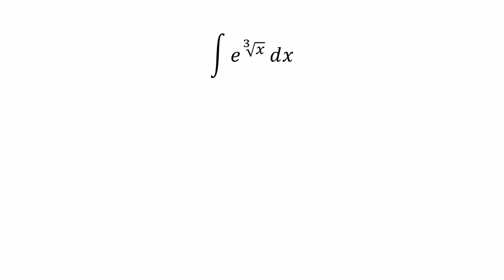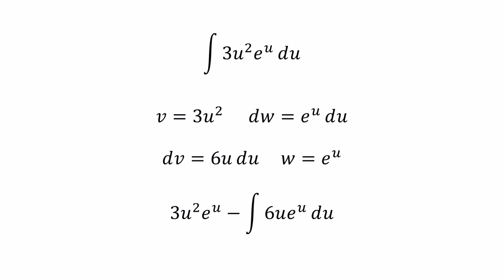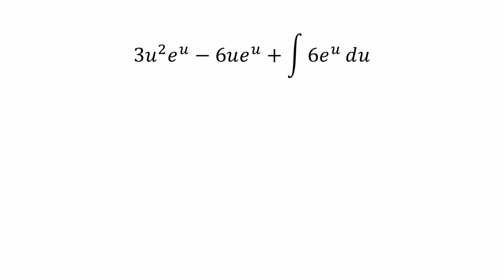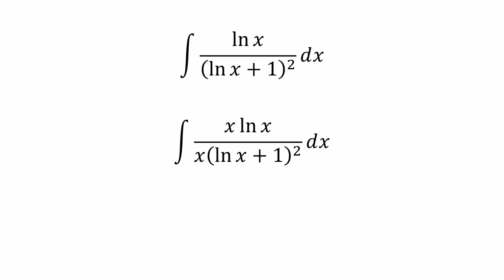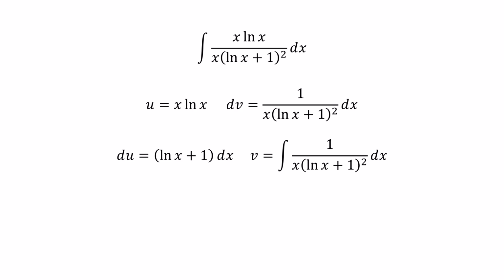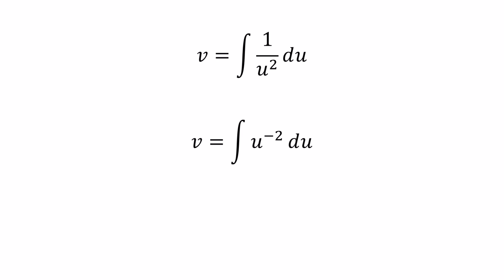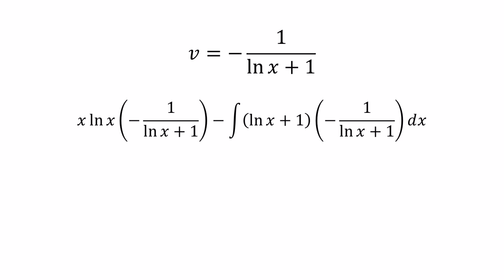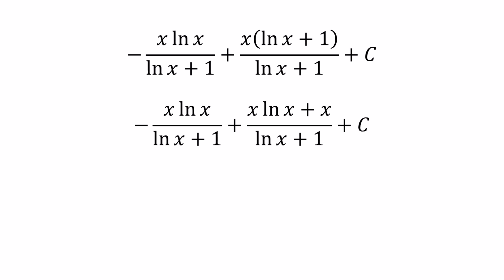Advanced Integration by Parts Examples Part 3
Advanced Integration by Parts Examples Step by Step (3/3)